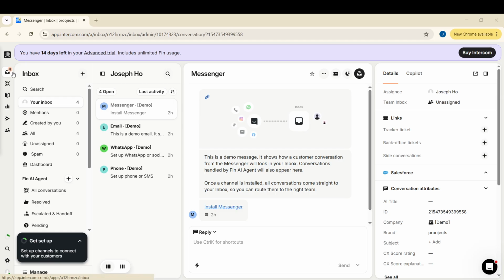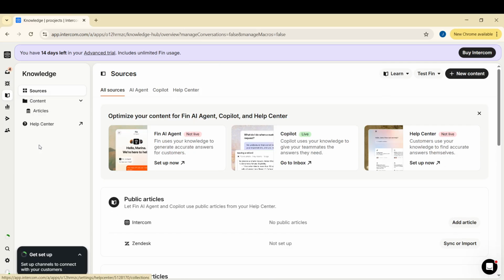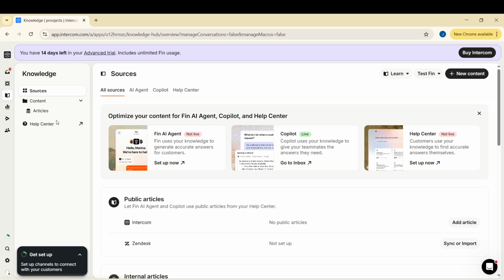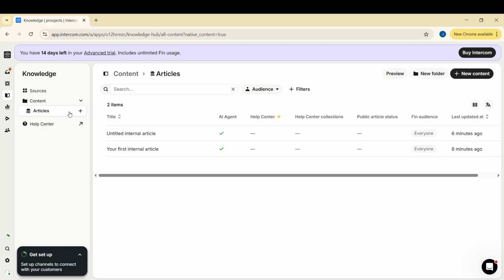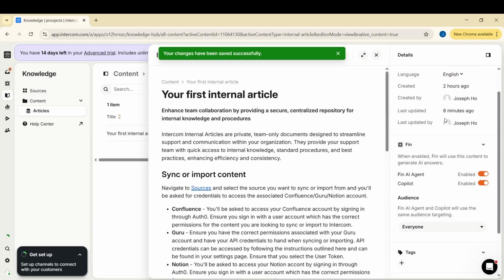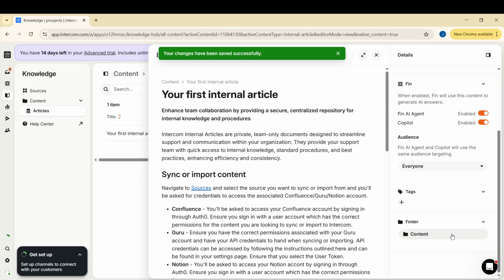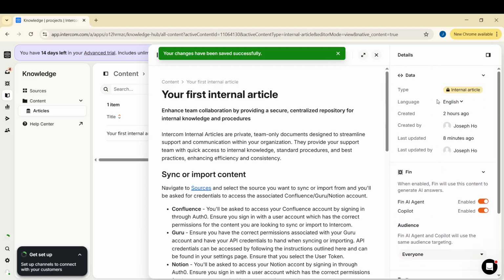How To Edit Faq In Intercom [2026 Guide]